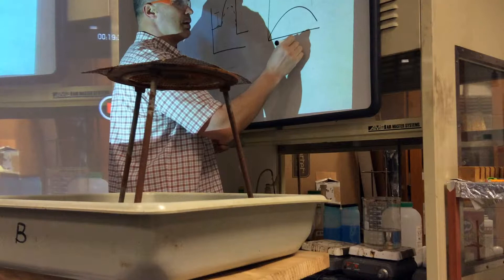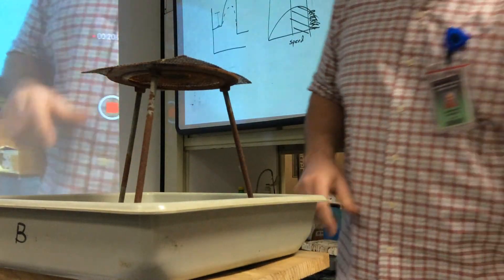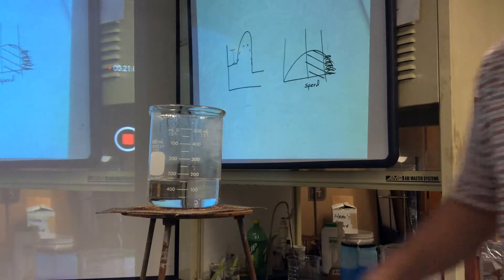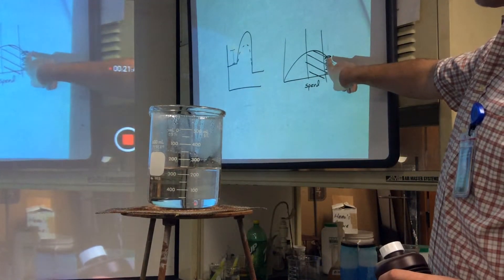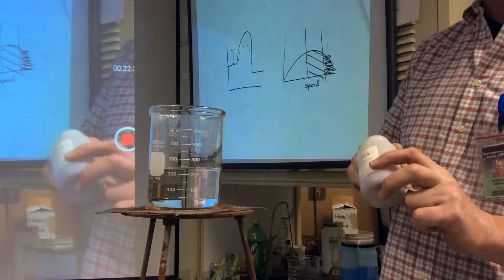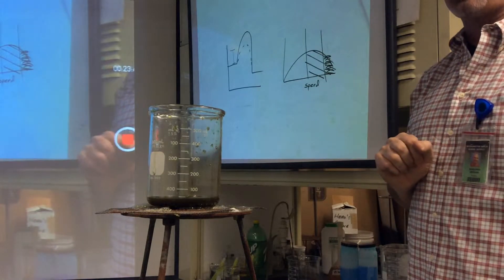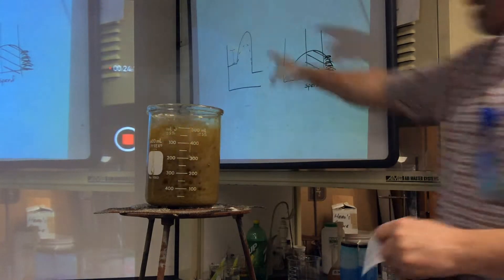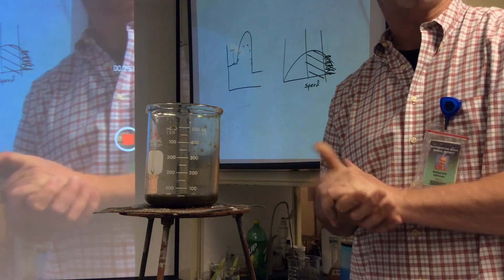Green Monster Catalyst Demo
Sodium tartrate and hydrogen peroxide are catalyzed by cobalt chloride.  Observe how reaction with resemble a potential energy curve.